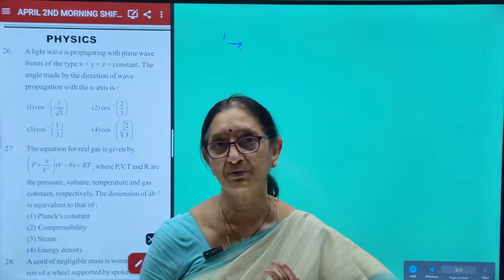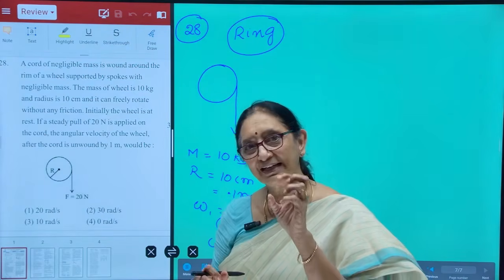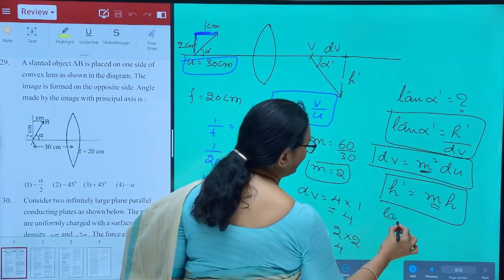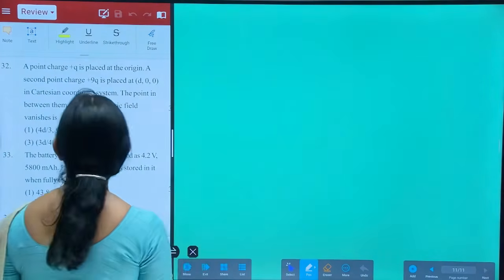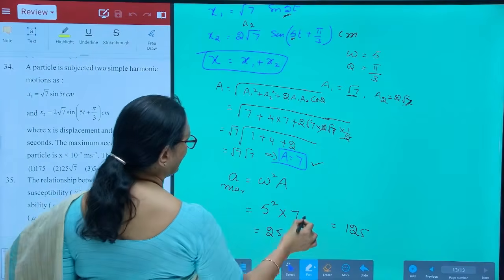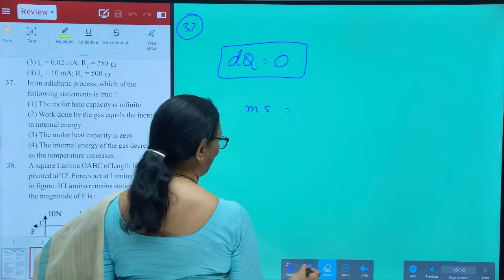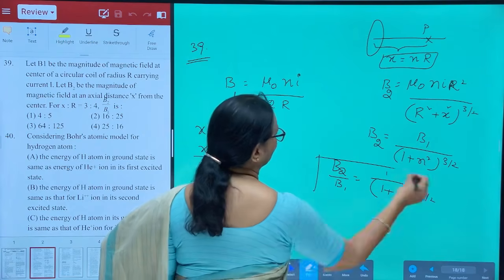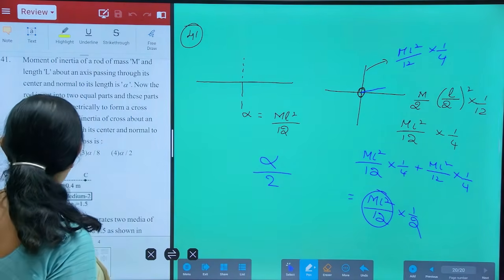JEEMAIN PHASE-II | 2nd APRIL- Physics Question Paper Explanation|Part-1(Q.NO'S 26-41)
I am SARADA DEVI ,
Physics teacher with forty years of experience in giving coaching for the students aspiring to excel in IIT JEE & NEET

I’m delighted to share with all my friends that we  launched my video lectures on Physics — specially designed for Class XI, XII, and Intermediate students preparing for IIT-JEE and NEET.

The inspiration behind this initiative came from a few of my former students in the US who recently reached out, asking if there’s any way they could reach my Physics classes for their children. This encouraged me to make these lectures accessible to many more students.

Teaching Physics has always been more than a profession to me — it’s a joy to simplify complex concepts, build strong fundamentals, and help students develop smart exam strategies to excel in competitive exams.

If I can make Physics a lovable, enjoyable, and high-scoring subject for even a few more students, I’ll consider that a true reward.

JEEMAIN-2025
SARADA COLLEGE
SARADA DEVI